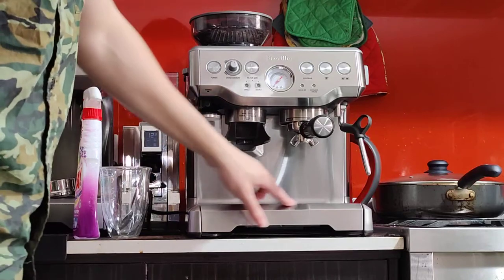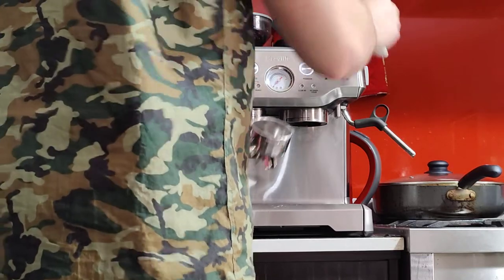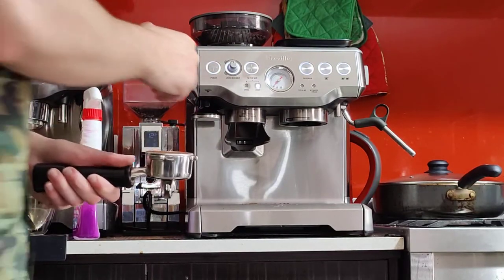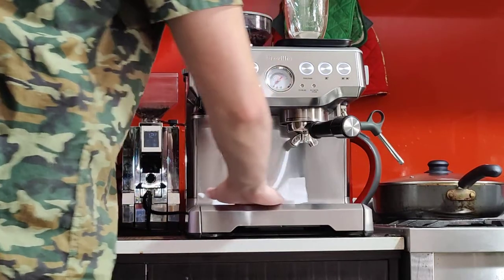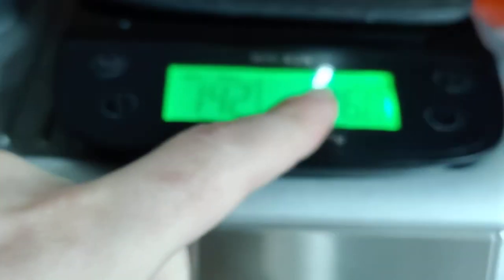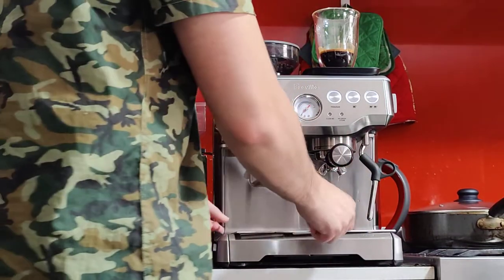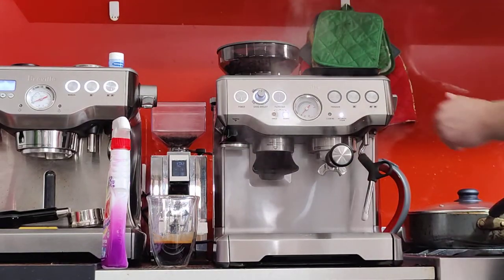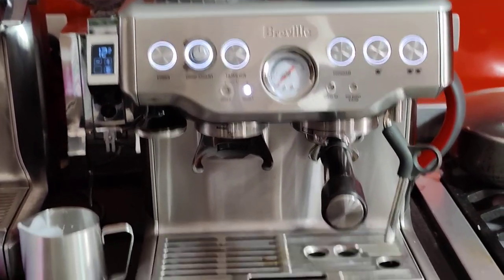Breville Barista Express BES870 demo for Novia, 24/11/2021